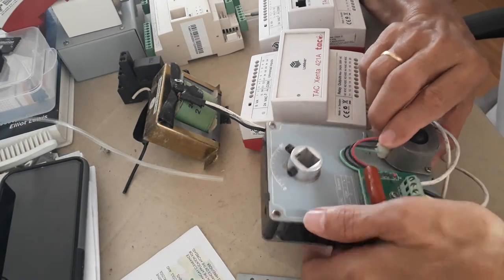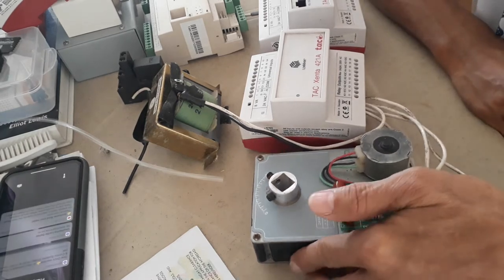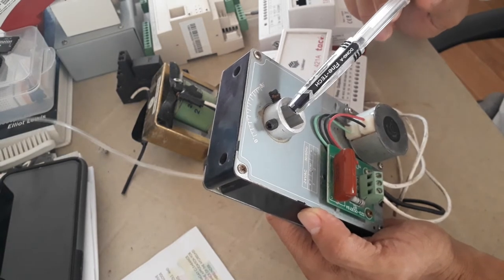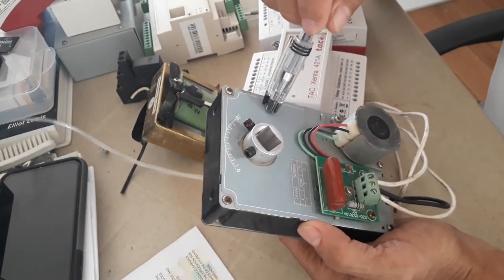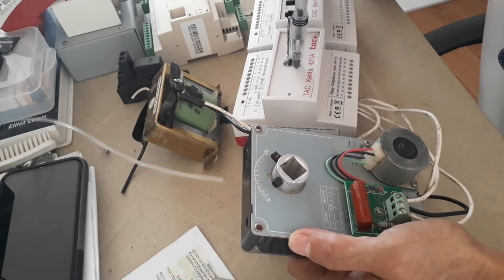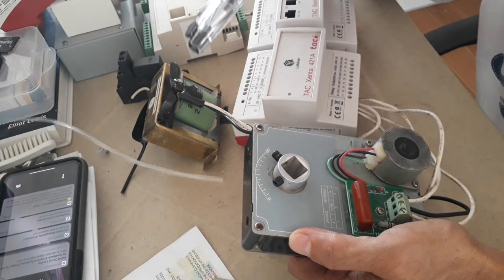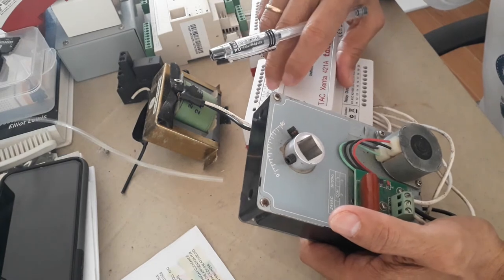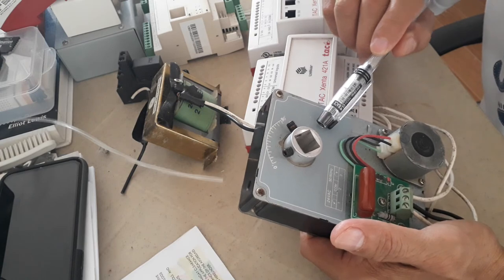How to become a BMS engineer part 61 (Float control for a Damper Actuator)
How damper actuator works in a Float or 3 position control.